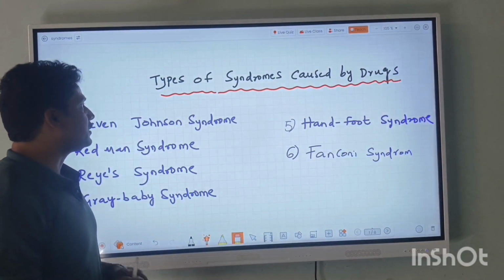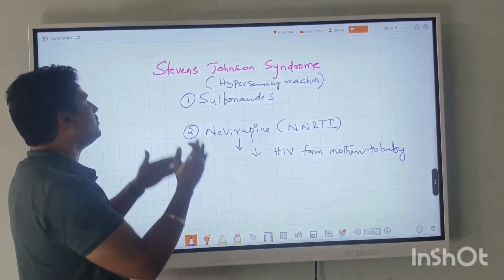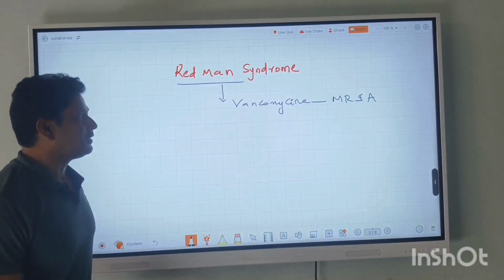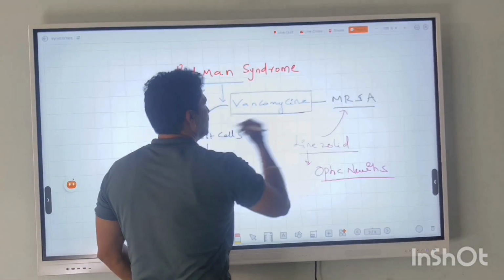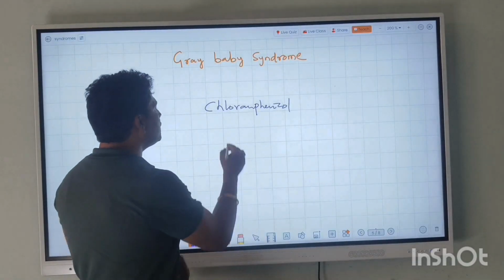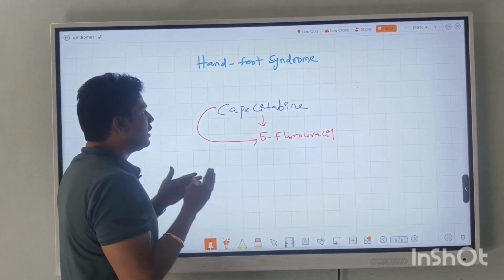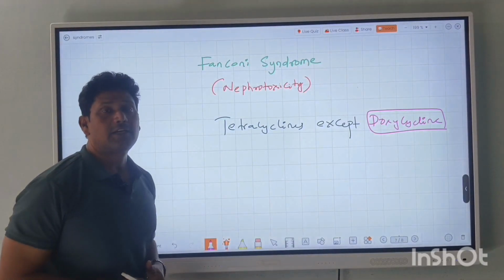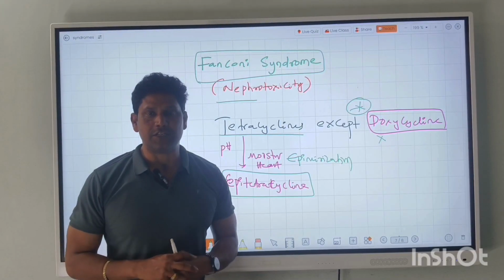Syndromes caused by drugs... GPAT